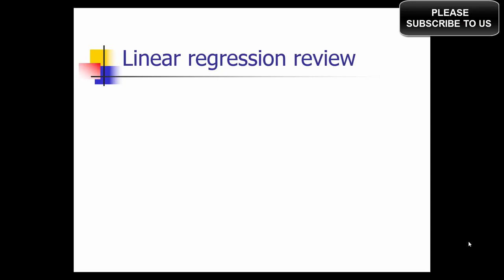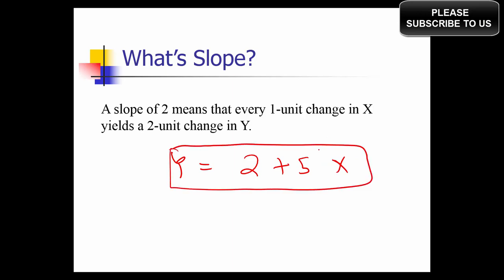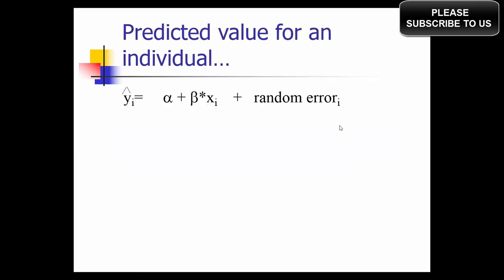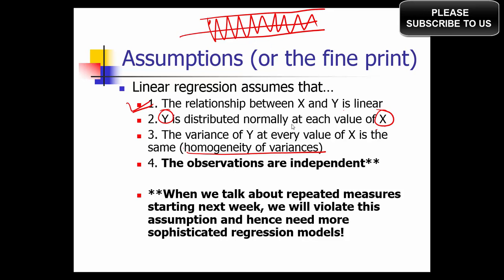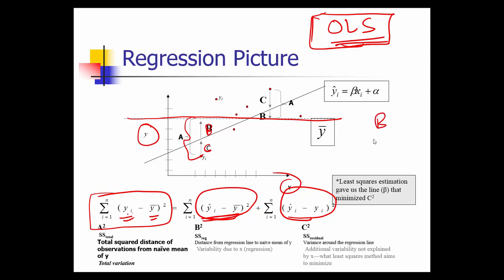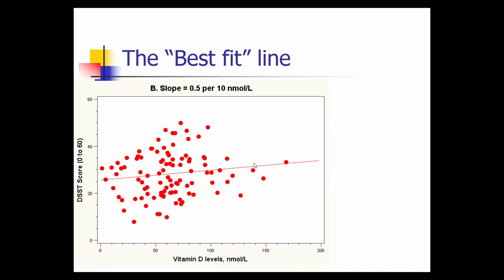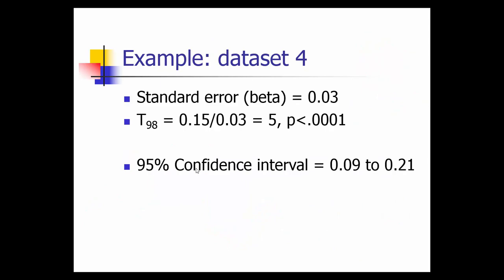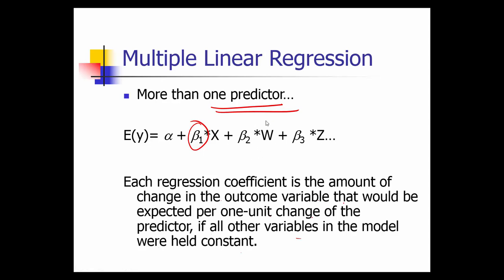Linear Regression | Least Square | OLS | R-Square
Linear Regression is the most basic model in Econometrics in which we find a linear relationship between the dependent variable and a set of independent variables.

If there is only one independent variable in place then it is called simple linear regression and if there are set of independent variables then it is call multiple linear regression

R square in LR determines the strength of linear relationship